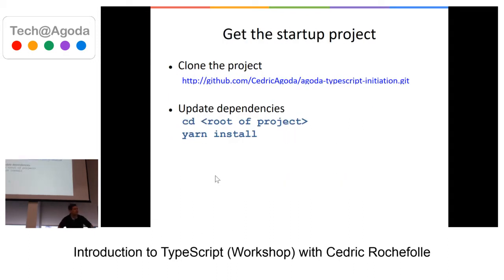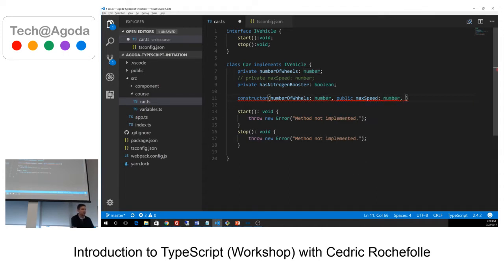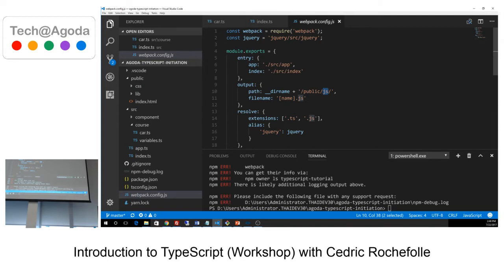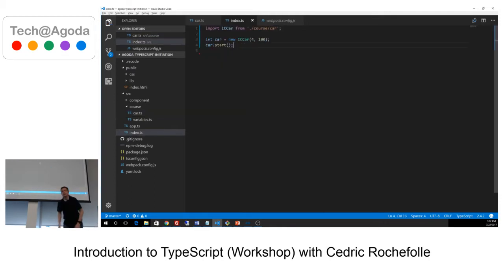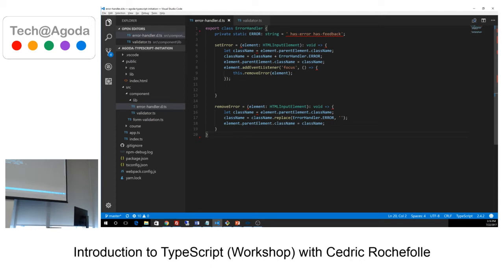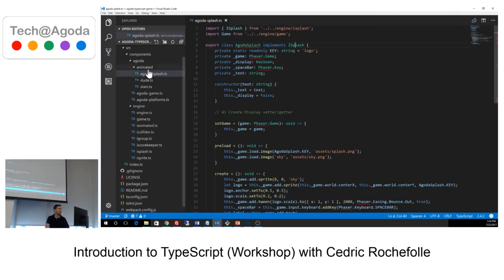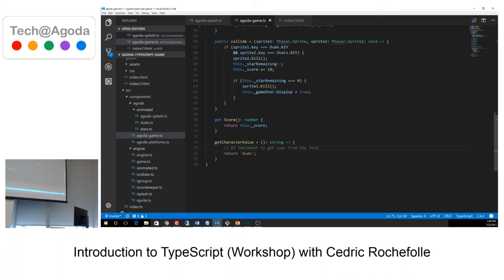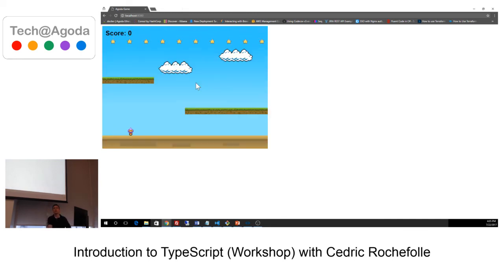TechAtAgoda #12 : TypeScript (Workshop) Part 3